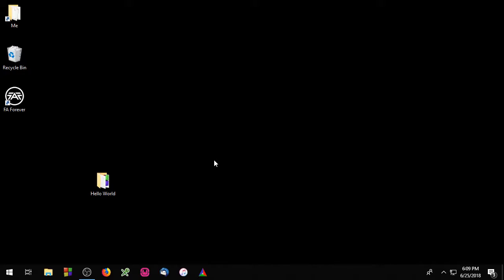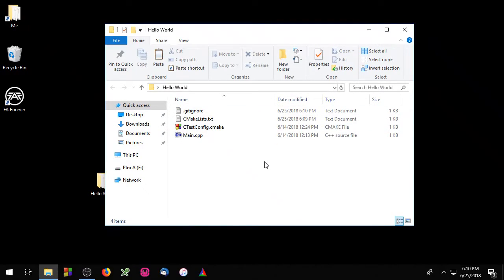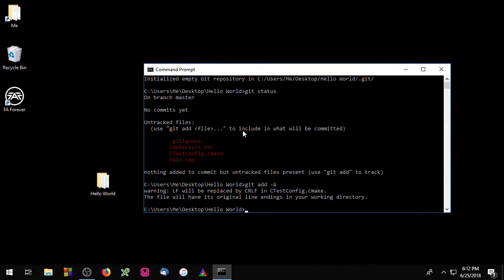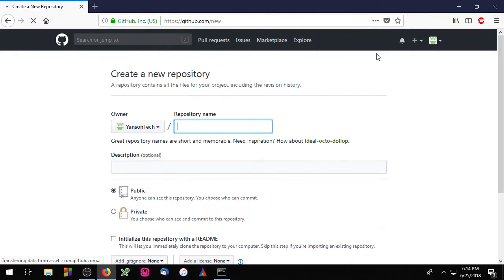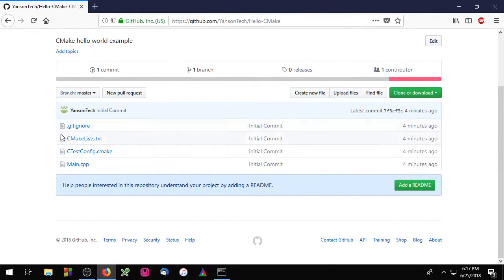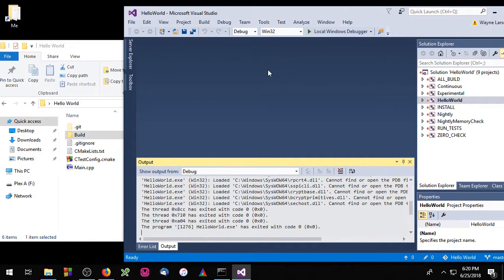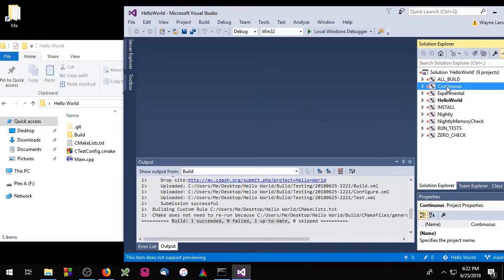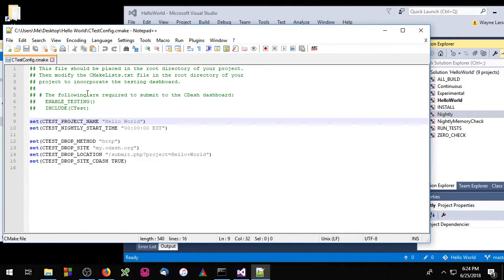CMake Tutorial For Beginners - Episode 3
This video shows you how to add git to you CMake projects.